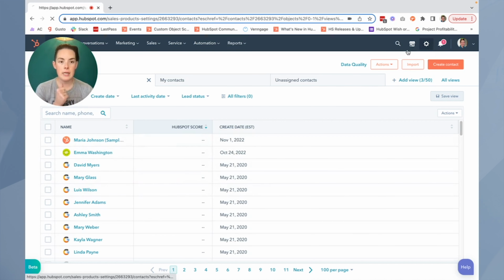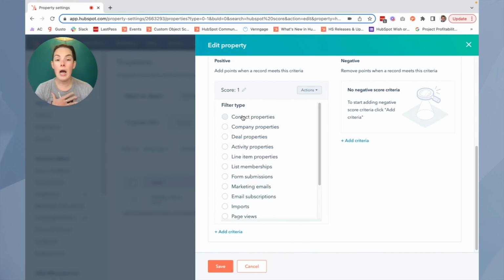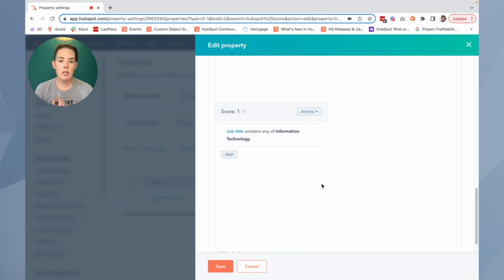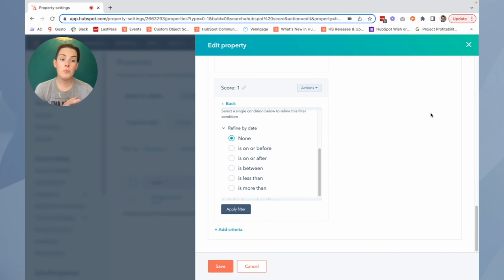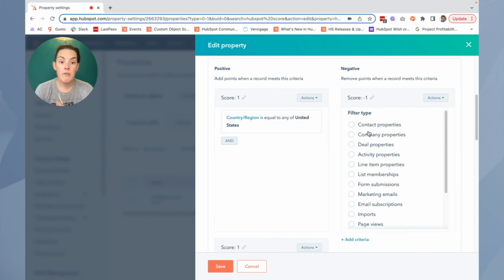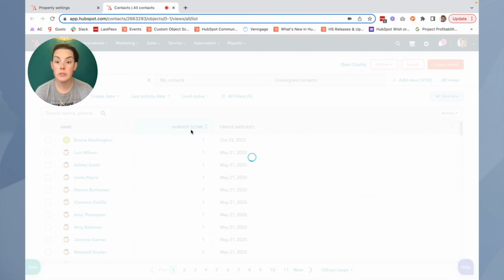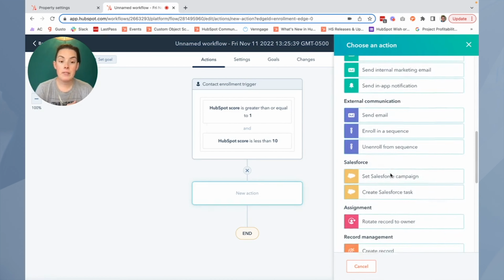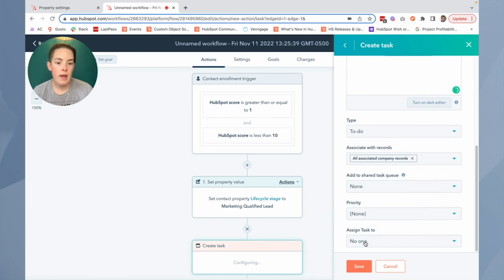Crack the Code: Lead Scoring Techniques for HubSpot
🎯 Want to automatically identify which leads are actually sales-ready in HubSpot?

Lead scoring helps you cut through noise by using firmographic and behavioral data to signal true product fit and intent. By assigning positive and negative values to the right attributes, your team can stop guessing and start prioritizing leads that are most likely to convert. This walkthrough shows how to build a scoring model that reflects real buying behavior.

In this video, we’ll walk through how HubSpot lead scoring works and how to use it to surface sales-ready contacts.

You’ll learn how to:
• Understand the difference between firmographic and behavioral attributes
• Assign positive and negative values to scoring criteria
• Build a lead scoring model that reflects fit and intent
• Set score thresholds that trigger follow-up or lifecycle changes
• Notify sales reps automatically when leads become qualified

A well-designed lead scoring model helps sales focus faster and keeps marketing aligned with revenue goals.